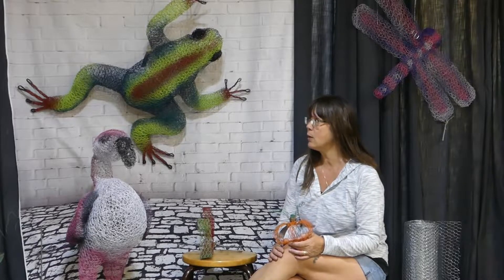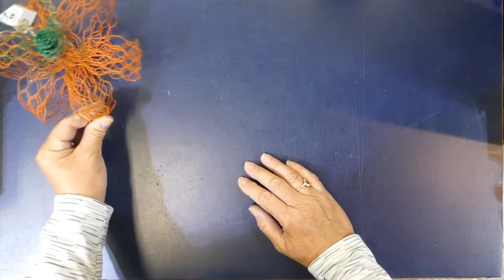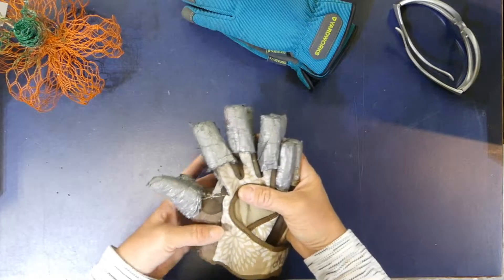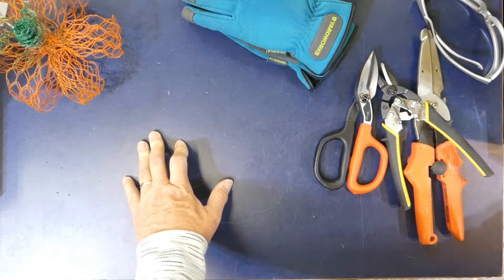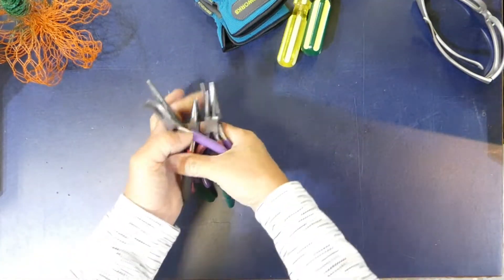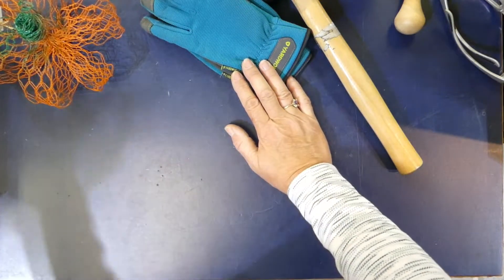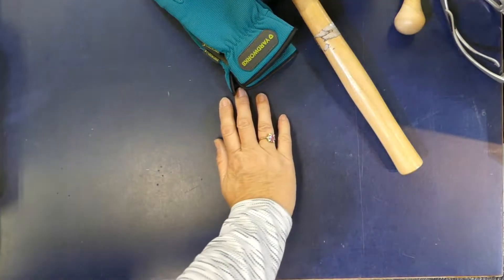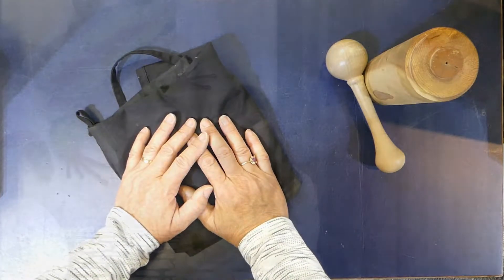Chicken Wire Garden Art Projects- Tools Of The Trade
Hey everyone! I am Laura We-met, Canadian Wire Artist and Educator and I appreciate you being here! So lets get twisted...

Check out this quick explanation on the tools of the trade that I use to make my Chicken Wire Garden Art sculpture projects. These unique Chicken Wire Art projects are a really great addition to your indoor or outdoor Garden decor. Here I show the basics tools of the trade and a few types of wire I use for my sculptures. Wire Work Art is so much fun and with the right wire work tools, loads of fun! I'd welcome any suggestions you have for Chicken Wire Art projects where I can show you how I put these wire work tools to use. (An example might be the chicken wire Pumpkins I show you in the video which make gorgeous fall wire pumpkin craft idea)💕

I'm very excited to have some of my You Tube projects up on my Website. By making a purchase from my Website, you are making it possible for me to continue to make fun content for my YouTube Channel. If you'd like to generously by me a coffee, it just helps me out a little bit so I can continue to create great, wire projects. Here's a link where you can do that
Every coffee purchase goes back into helping me build my business and make great content for you!
If there's a project here on my YouTube Channel that holds your interest and you don't see it on my website, don't hesitate to reach out to me for more info on it!
Custom orders are always welcomed!

* This is an original design process created by me. I hope you enjoy making it but ask if this is published in any form, including all types of social media, or websites that the design credit be given to me. Thank you in advance!*

Here are a few more of my videos you might enjoy;

Laura💗